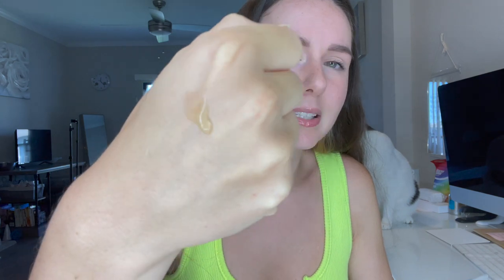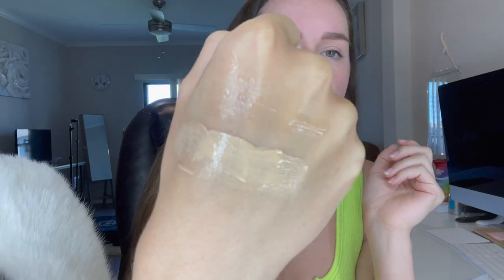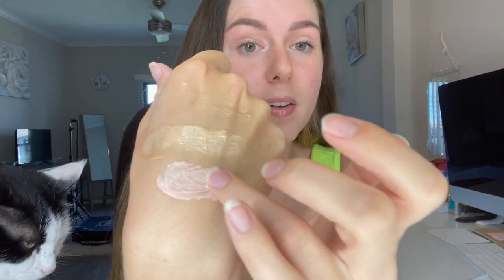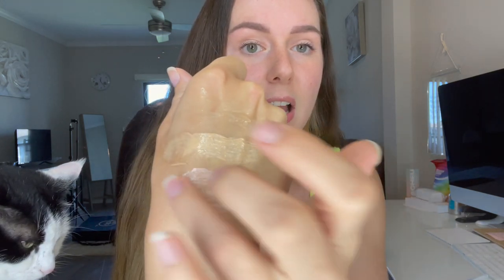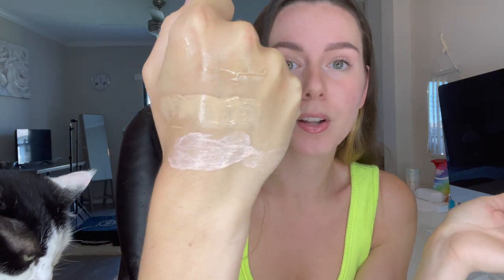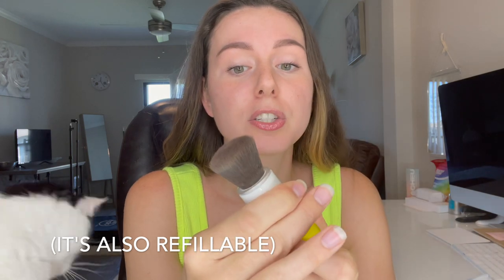SUPERGOOP! Glow Screen | Unseen Sunscreen | Bright Eyed Eye Cream | ReSetting Powder